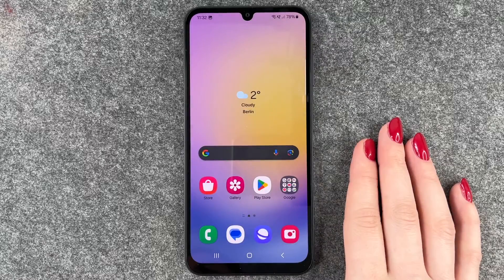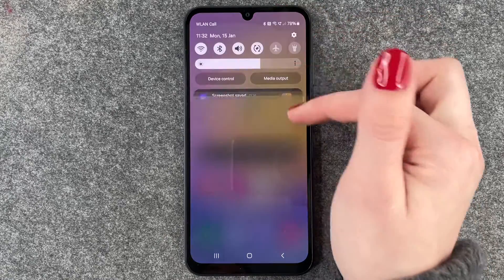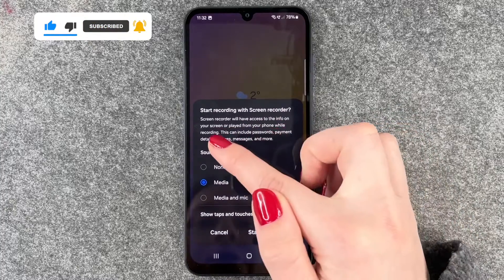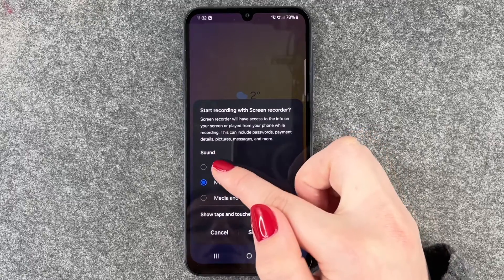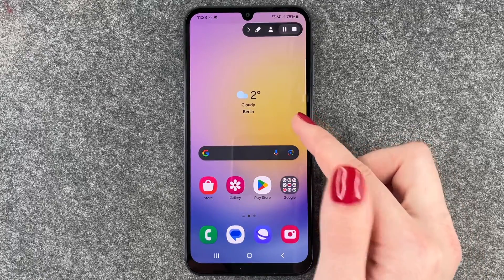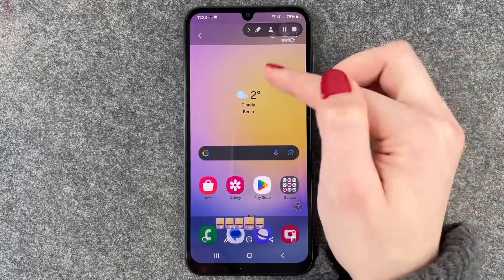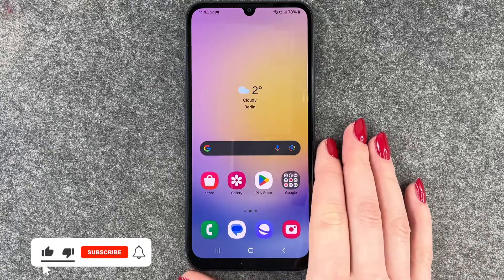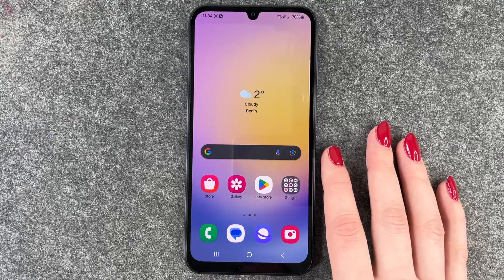Samsung Galaxy A25 5G How to screen record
Do you want to know how you can screen record on your Samsung Galaxy A25 5G but do not know how? In this video we will show you how you can screen record on your Galaxy A25 5G.